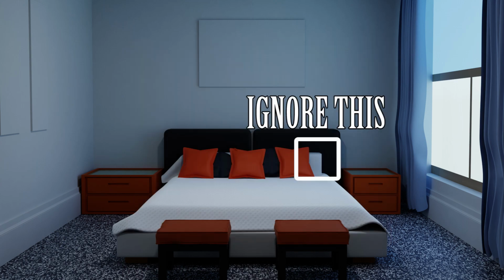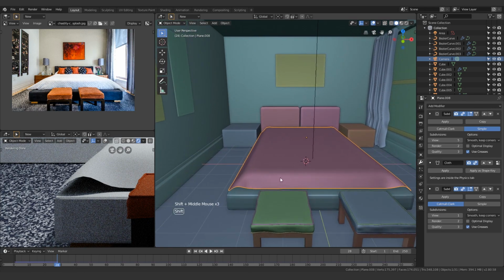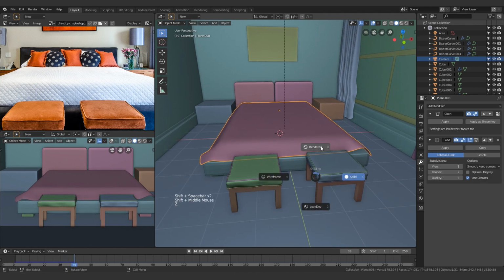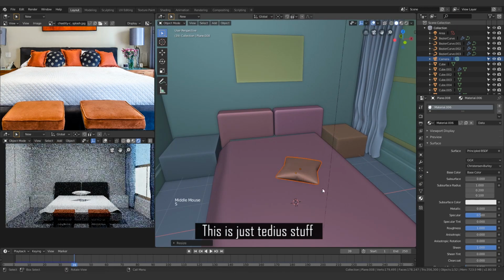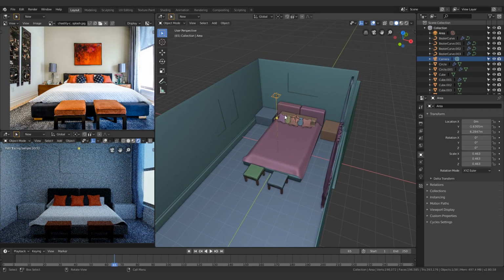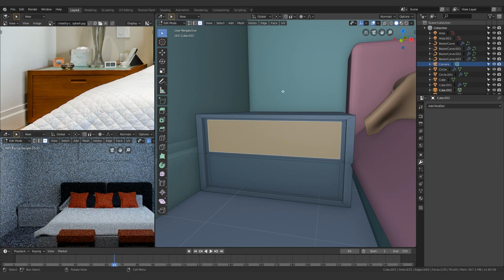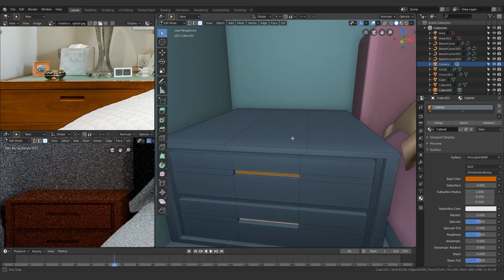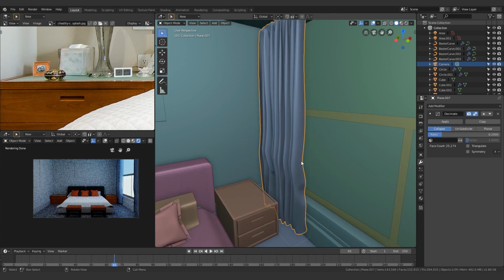Bedroom - Part 4 - Cushions, Drawers & Bed - Blender 2.8 Architecture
This video focuses on some of the final bits of modeling necessary before we can focus entirely on the textures. I import cushions, model others, model the side-tables and talk a bit about render optimization towards the end.

Let me know if I did anything wrong! There's always room for improvement!